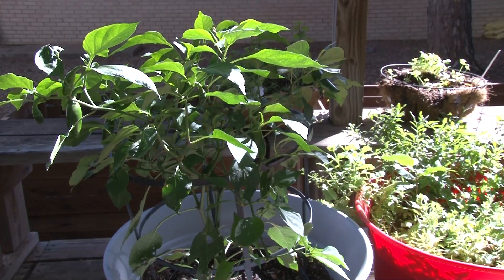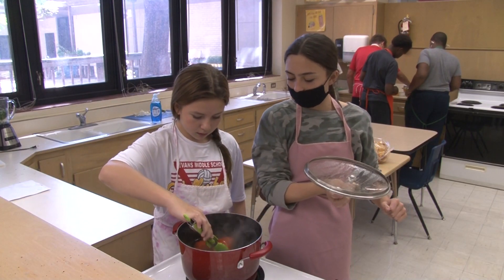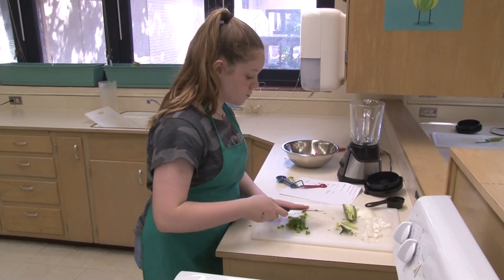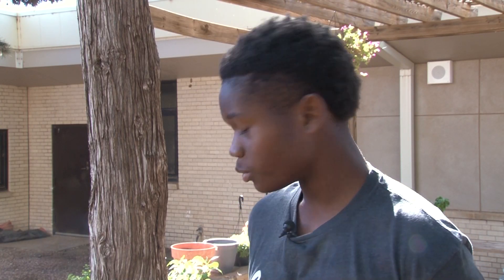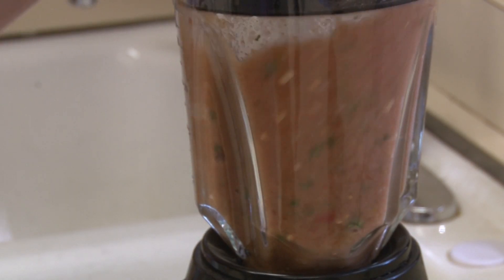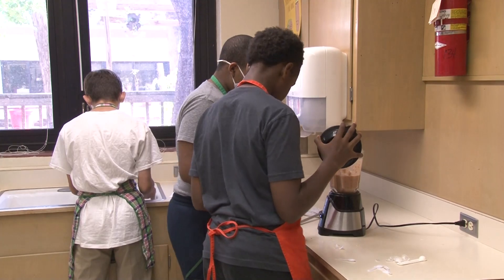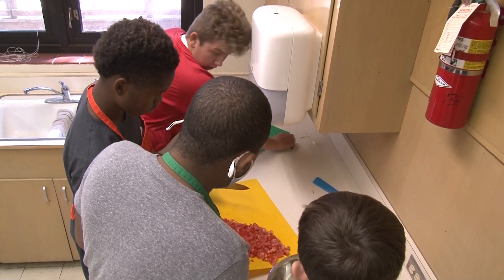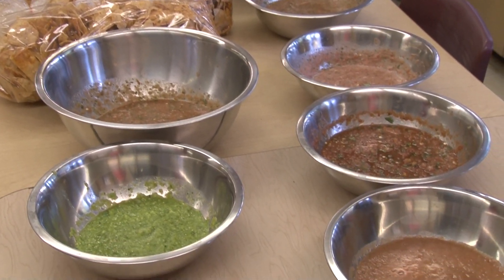Out & About - Evans Leadership Class